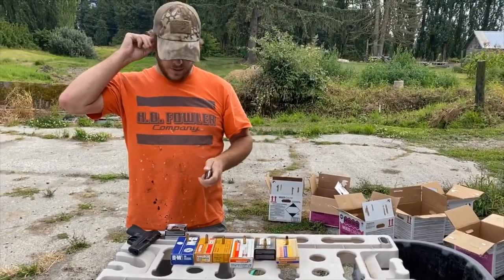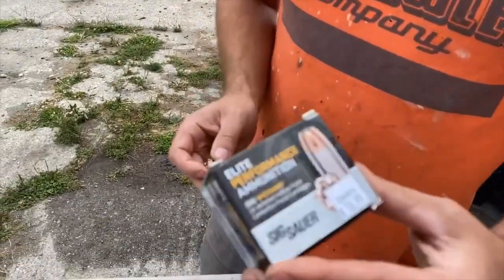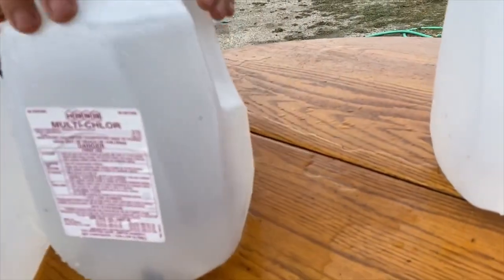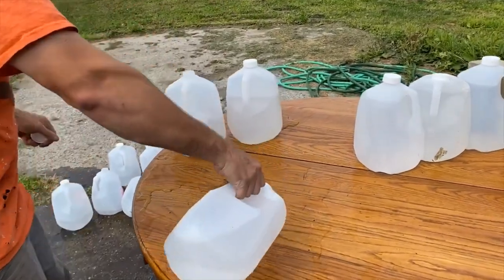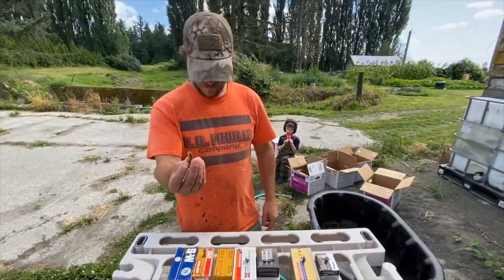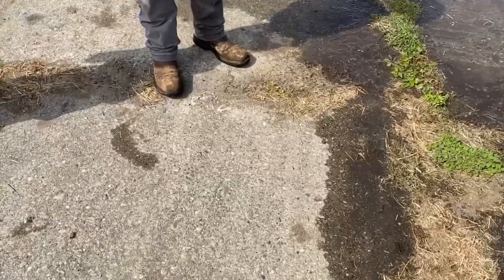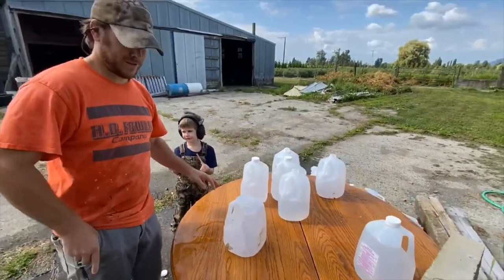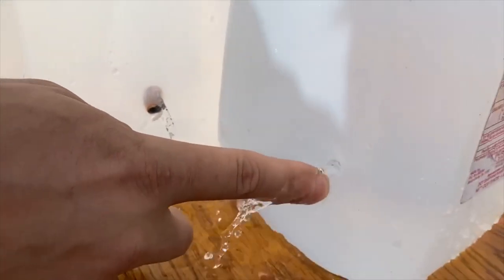9mm Defense Ammo Test Vs Gallon Jugs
9mm Defense Ammo Test Vs Gallon Jugs